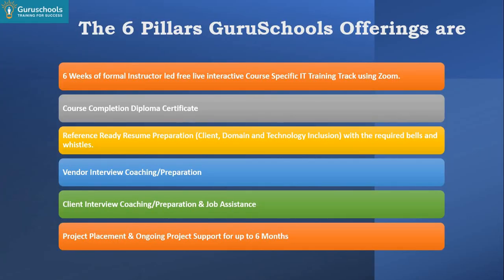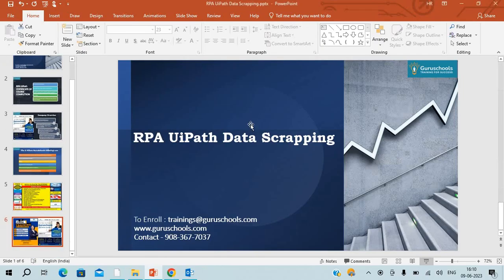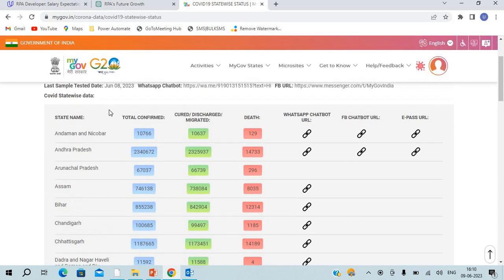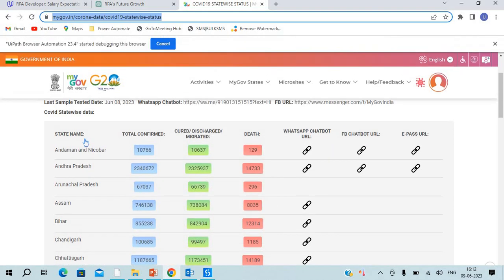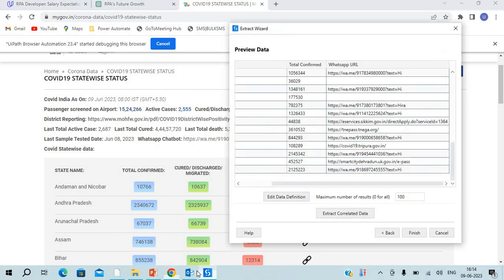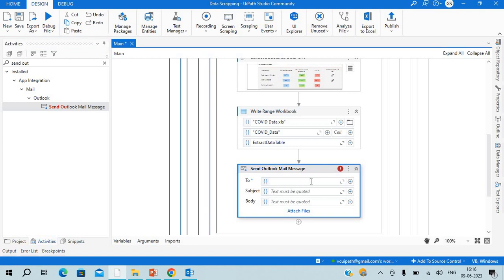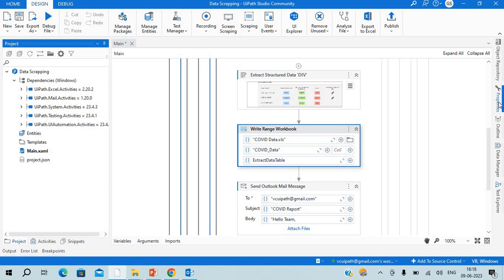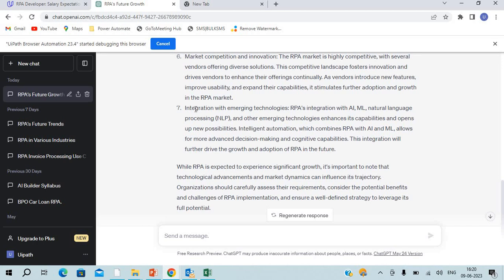RPA UiPath - Data Scrapping Overview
Robotic process automation (or RPA) is a form of business process automation technology based on computer software or a “Robot”.

RPA (Robotic process automation) saves both time and money. More companies are adapting to this process which makes it an advantageous subject to learn.

Many new jobs will be created by RPA as automation will require a new type of skill set. The pay scale for people with these skills is quite high in comparison to other jobs.